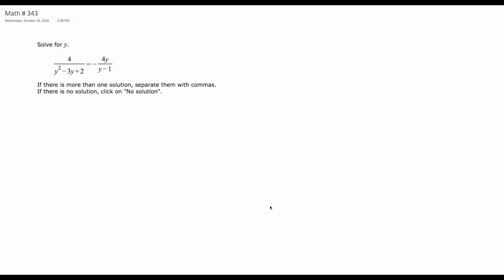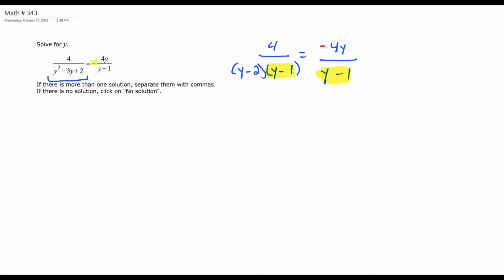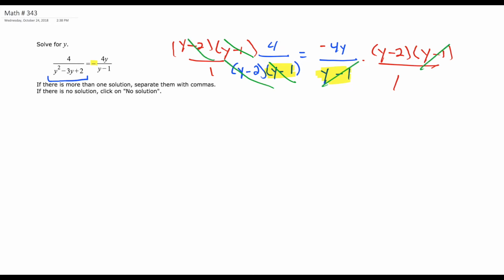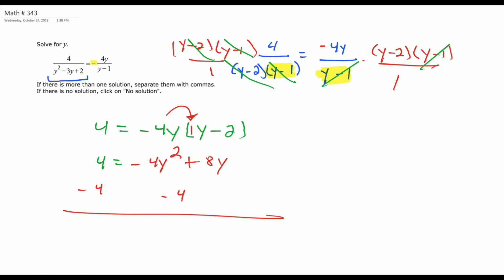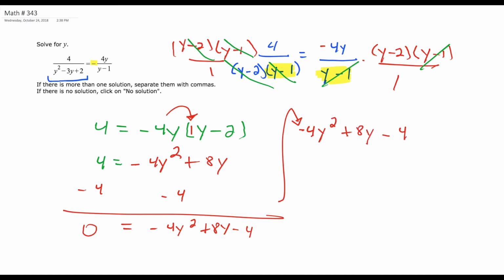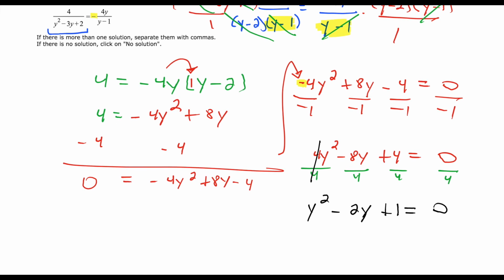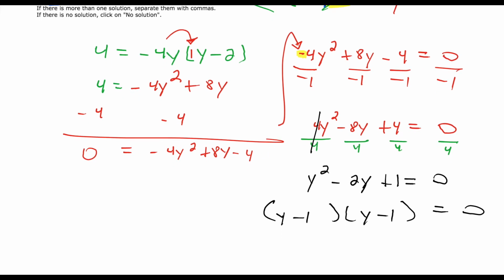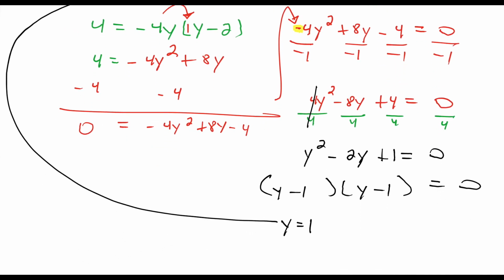07.04 Fractional Equations that Yield No Solution Part 6 | Algebra 1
Learn to solve fractional algebraic equations that involve factoring and yield no solution.